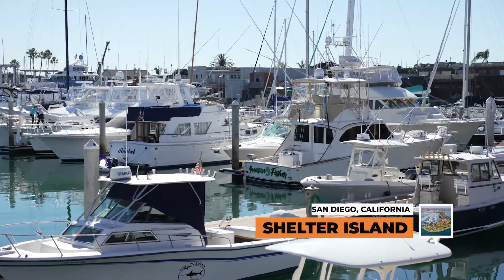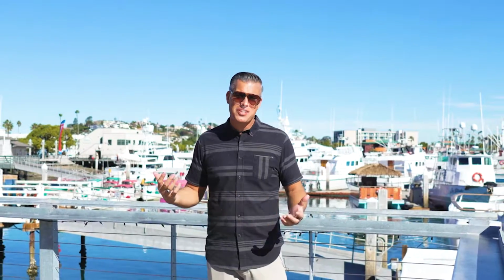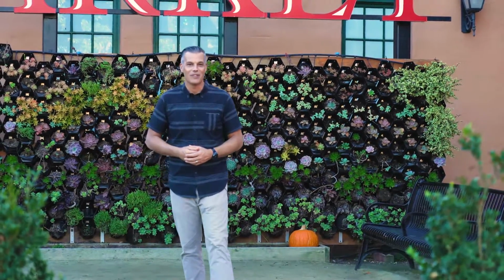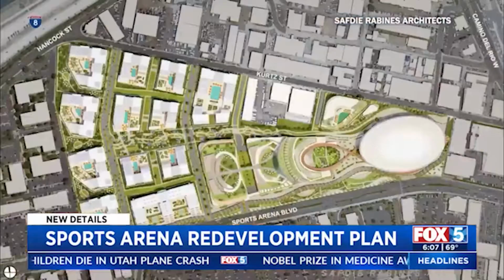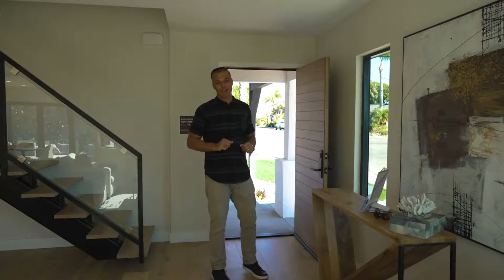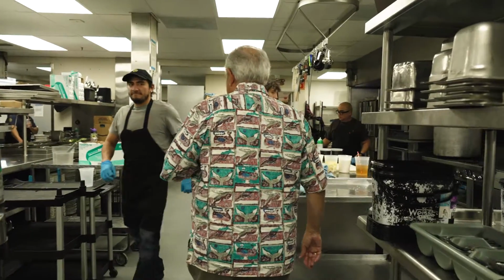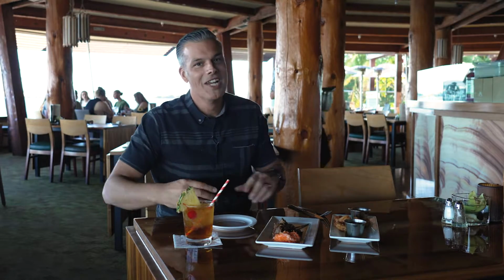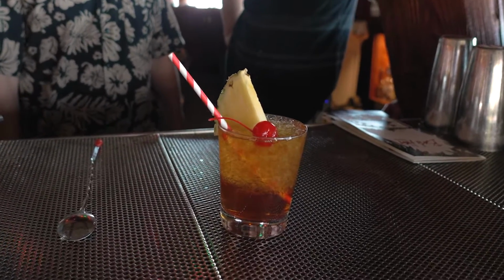What Living in San Diego, Point Loma Feels Like | Neighborhood Tour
Welcome to Point Loma, San Diego! Dive into its rich history and vibrant present with us. Discover thrilling sports fishing events, exhilarating surfing activities, and tantalizing food spots. And don't miss out on the iconic Bali Hai for stunning views and delicious cuisine. Join us as we explore the best of Point Loma – where adventure awaits!

TABLE OF CONTENTS:
0:00 Introduction
0:37 Getting Into Harbor Island/Shelter Island
2:22 Point Loma Activities/Cost of Living
4:30 Liberty Public Market
6:39 Sunset Cliffs
9:25 Property Tour
11:23 Inside Bali Hai (History and Exclusive Behind the Scenes)

J.C. Agajanian DRE# 01397607
Broker/Associate
Whissel Realty
3180 University Ave, Suite 600,